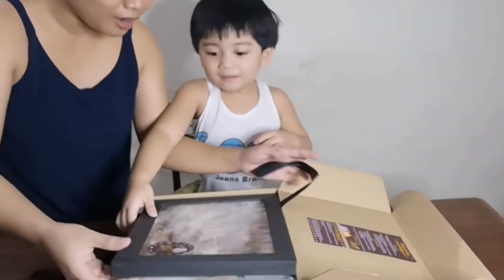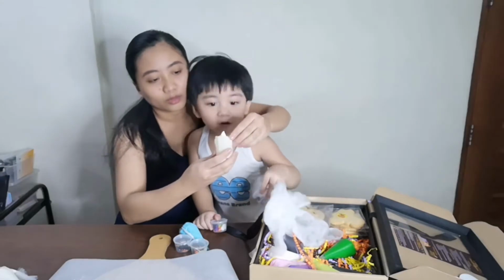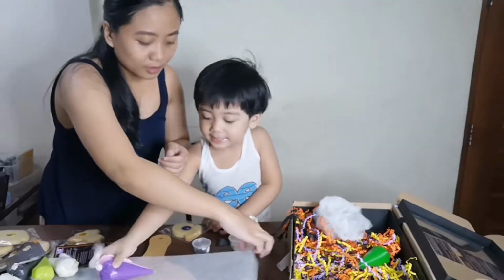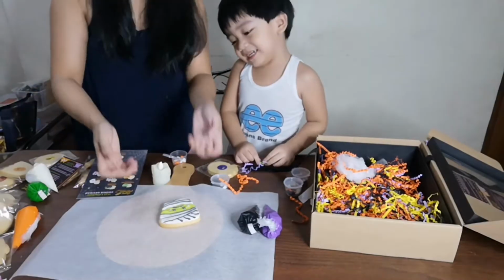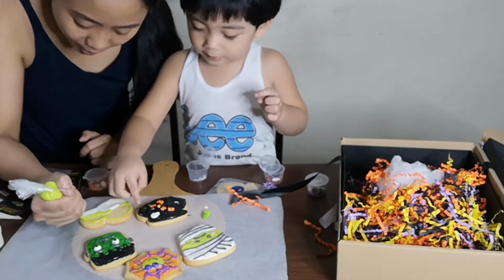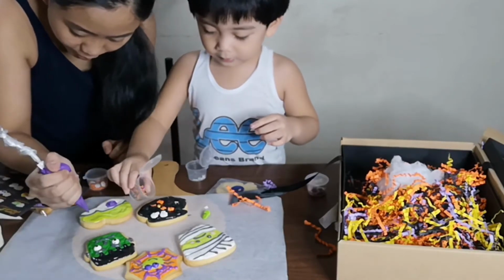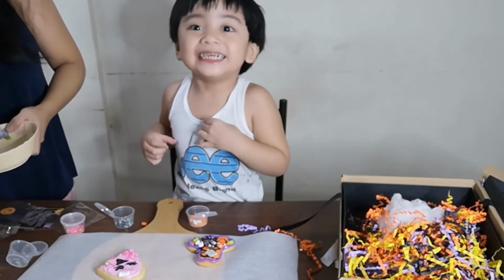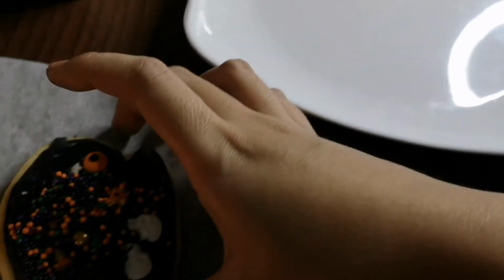DIY Halloween Cookies | Halloween at Home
Since we cannot go out for this Year's Halloween, I ordered DIY Halloween Cookies Kit from Sugar Monsters PH.

Nathan was very happy and really enjoyed this Halloween Activity even at home.

If you want to have DIY Cookies for your kids check this instagram account: